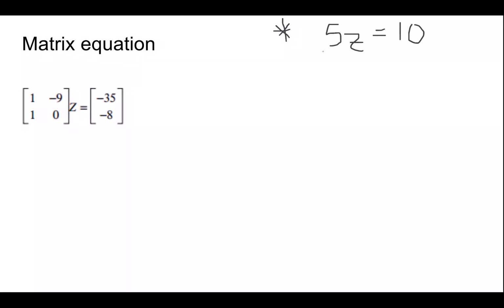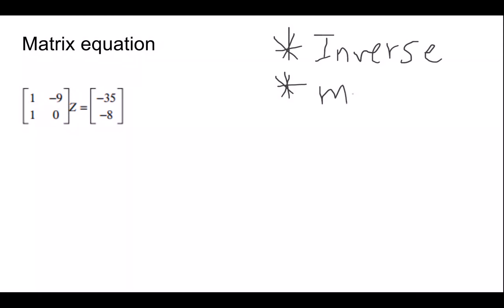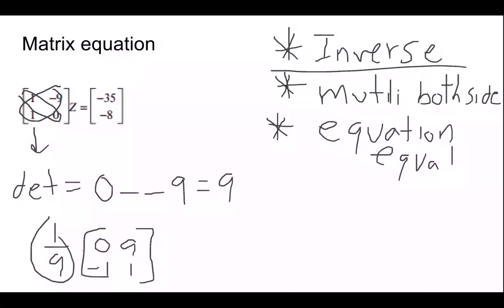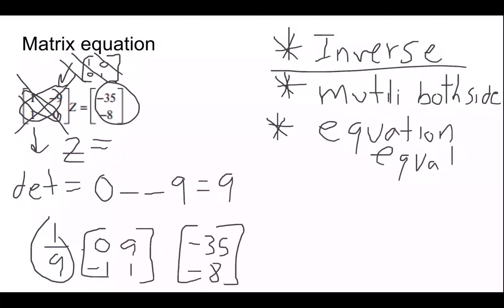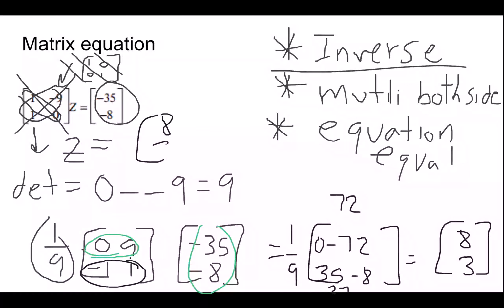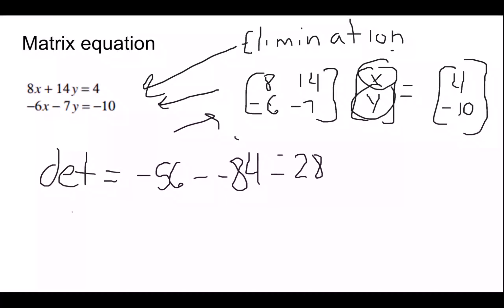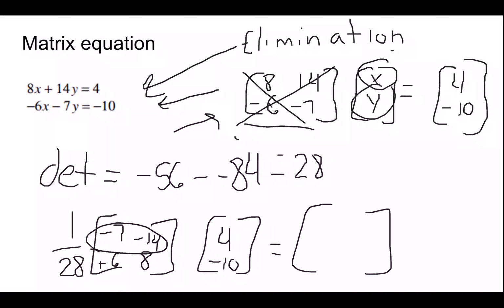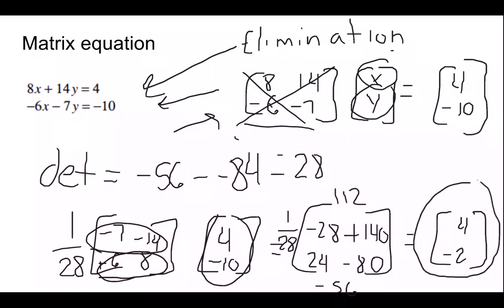Matrix equation 1